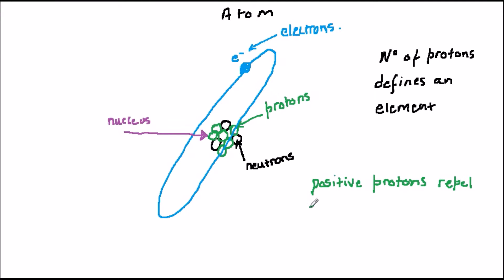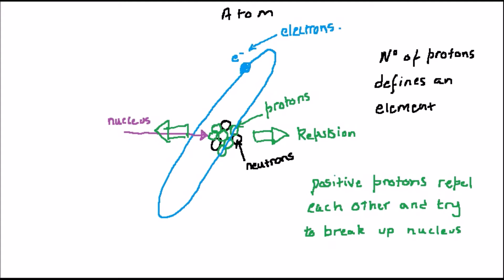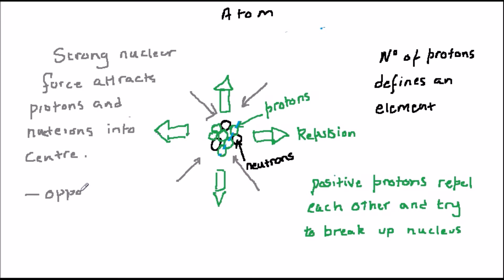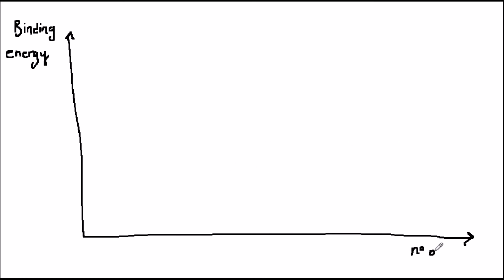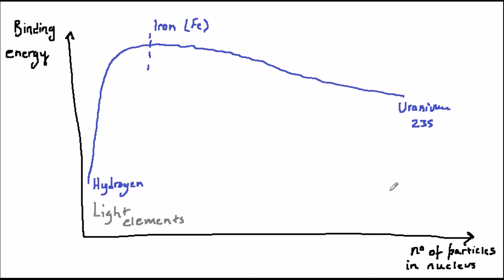The Fusor - Video 2: Fusion and Fission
Discussion of the differences between fission and fusion nuclear reactions.

References:

J. K. Shultis and R. E. Faw, "Fundamentals of Nuclear Science and Engineering," CRC Press, 2016 (3rd ed).

A. A. Harms et al, “Principles of Fusion Energy,” World Scientific, Singapore, 2000.

G. McCracken and P. Stott, “Fusion: The Energy of the Universe,” Elsevier (Complementary Science Series), Amsterdam, 2005